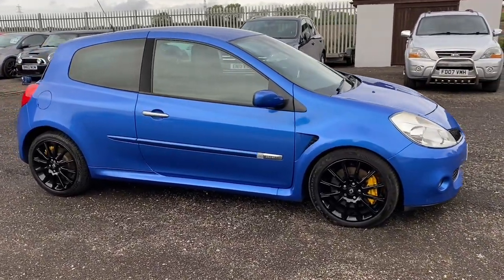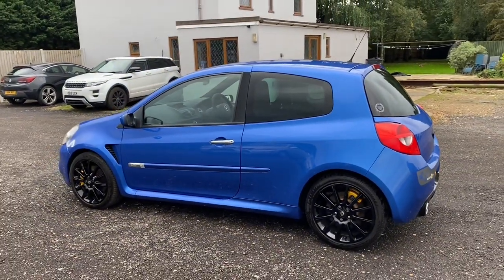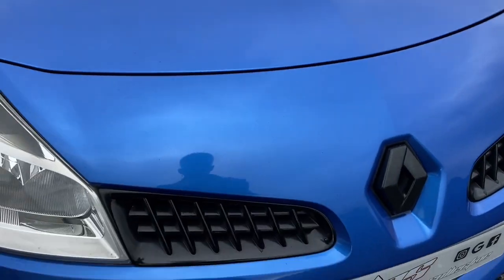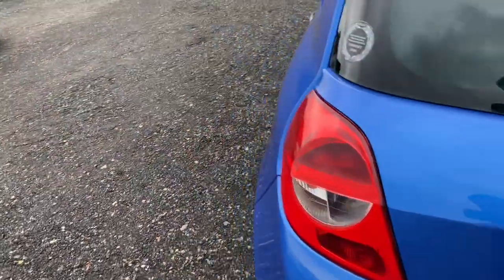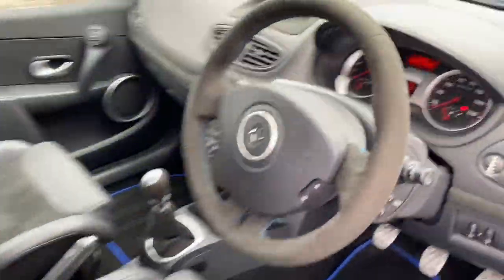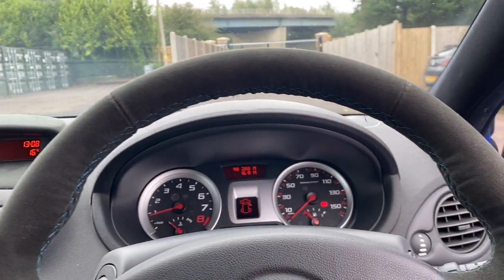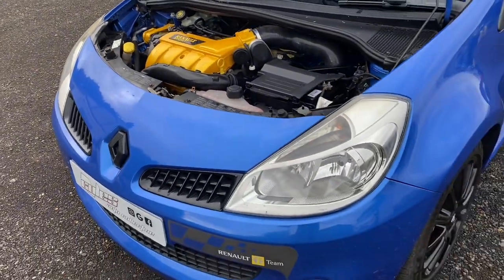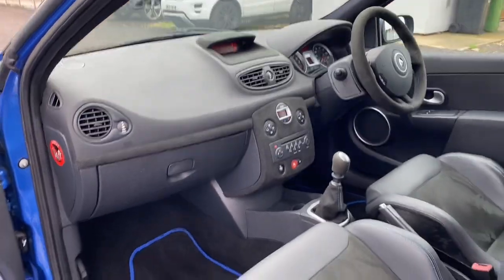Renaultsport Clio F1 Team Edition Walkaround Video - Coles Auto Collective